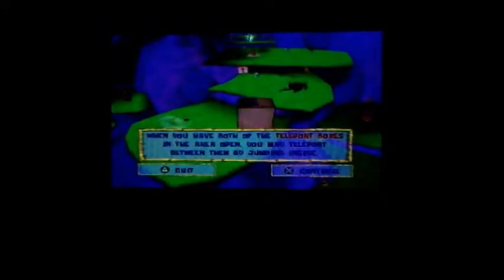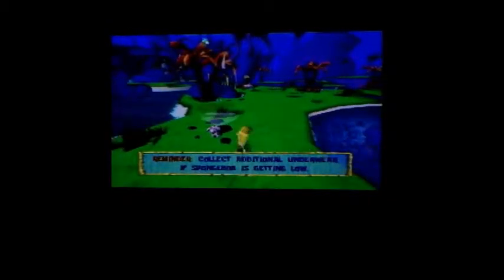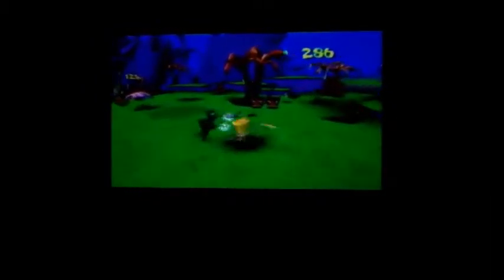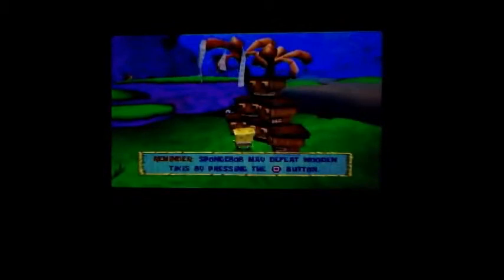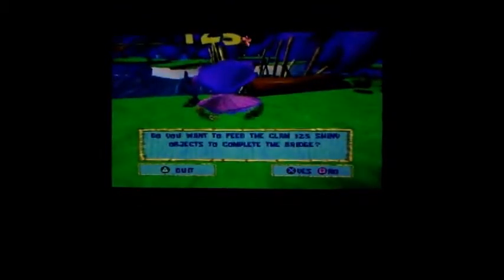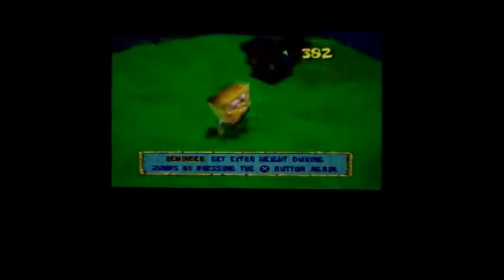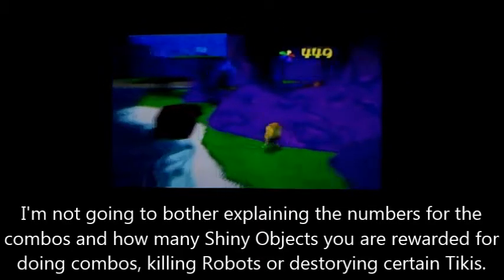Let's Play SpongeBob SquarePants: Battle for Bikini Bottom Part 2: Jellyfishing!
Squidward needs treatment for his Jellyfish stings... We gotta get to Spork Mountain as soon as possible!